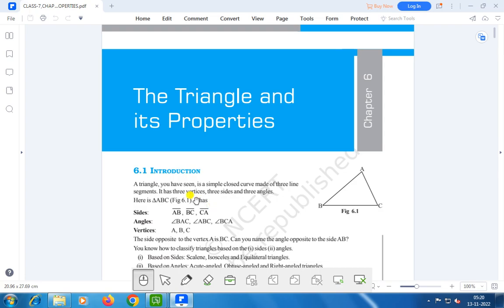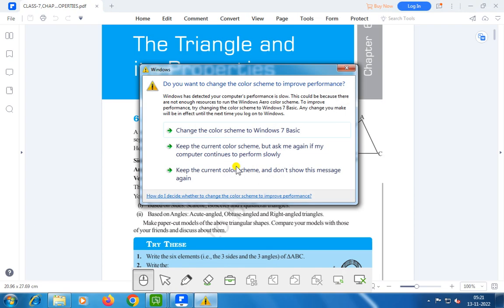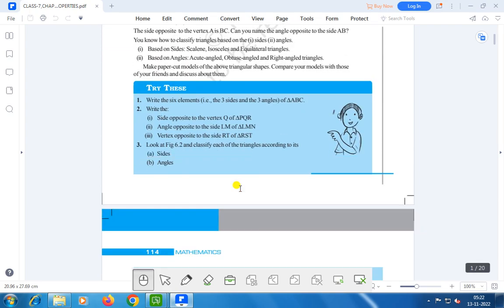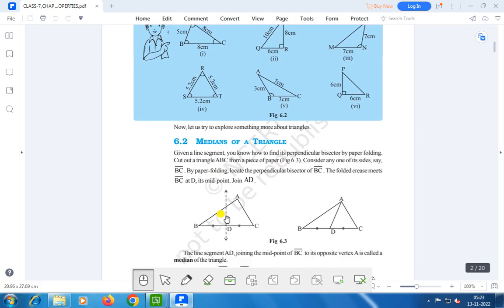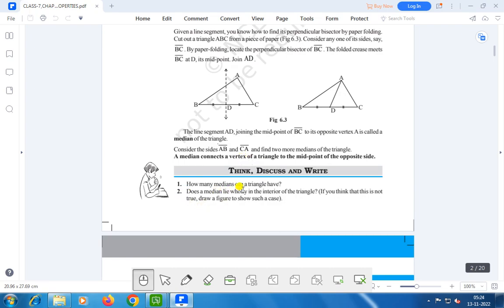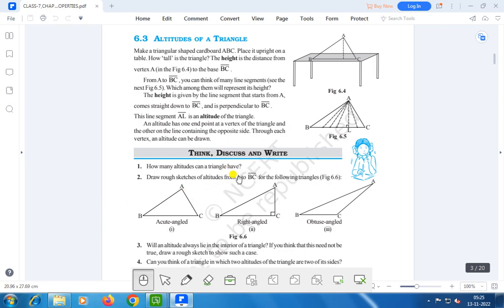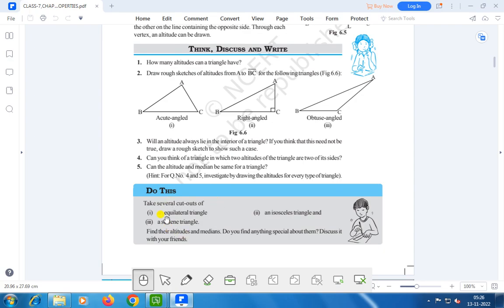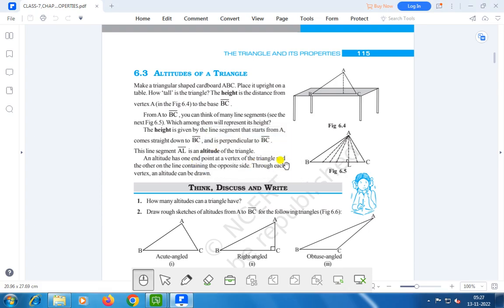EX- ,Q.NO- CH-6,CLASS-7 ,TRIANGLES AND ITS PROPERTIES,MATHS,NCERT,CBSE